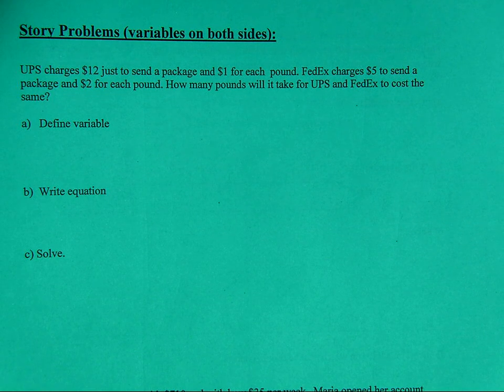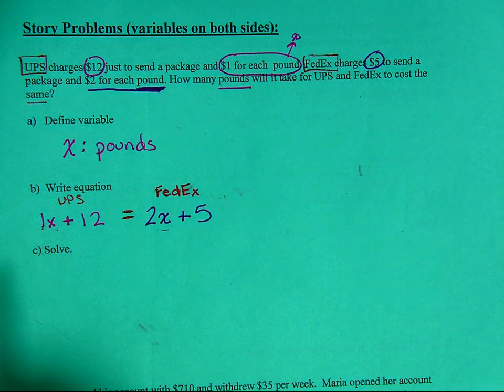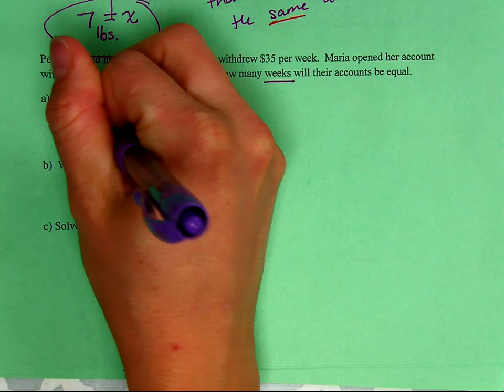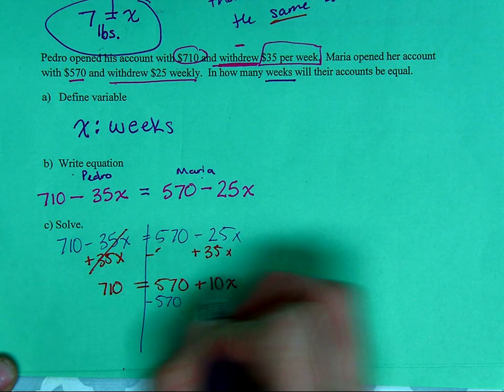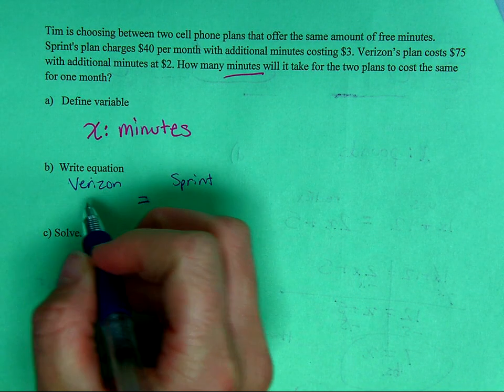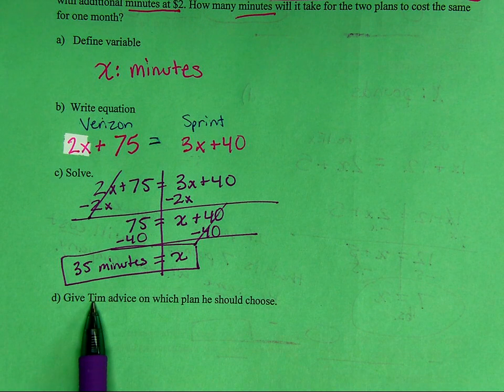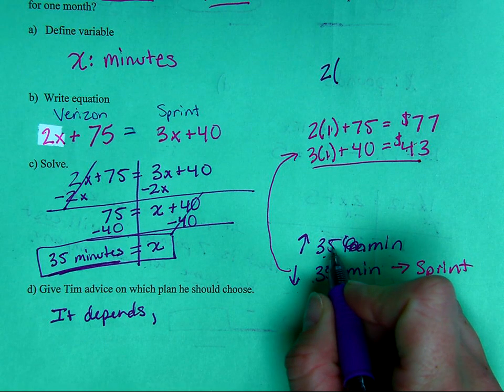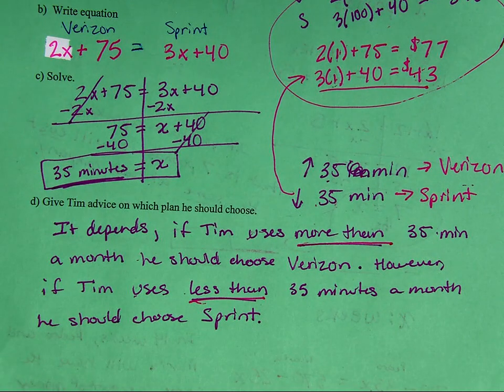Story Problems, Variables on Both Sides